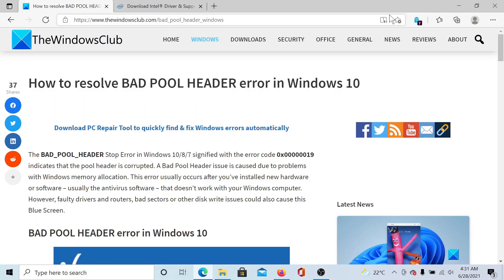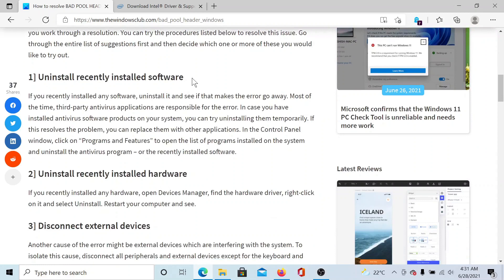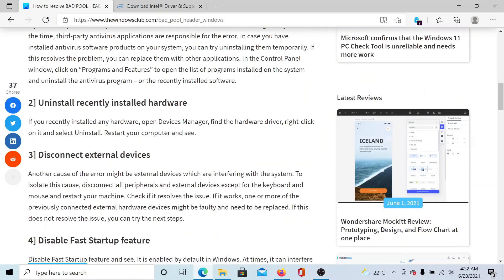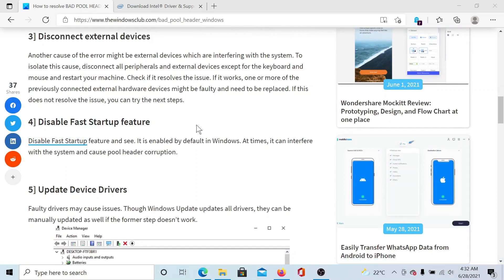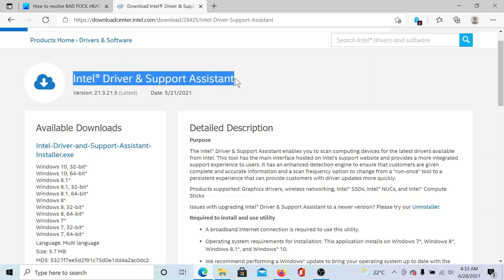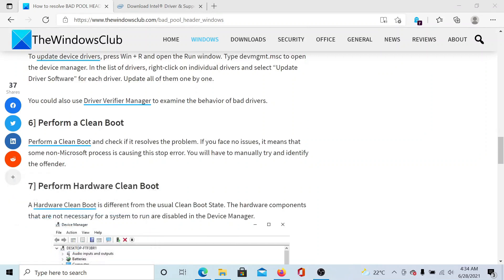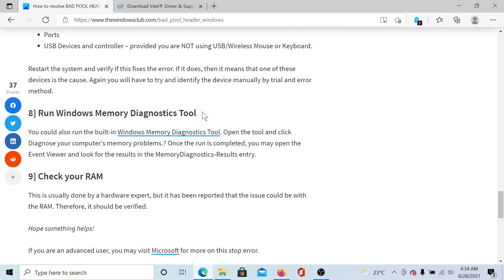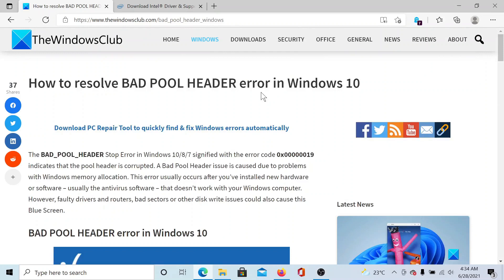How to resolve BAD POOL HEADER error in Windows 10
The BAD_POOL_HEADER Stop Error in Windows 10 signified with the error code 0x00000019 indicates that the pool header is corrupted. A Bad Pool Header issue is caused due to problems with Windows memory allocation. This error usually occurs after you’ve installed new hardware or software – usually the antivirus software – that doesn’t work with your Windows computer. However, faulty drivers and routers, bad sectors or other disk write issues could also cause this Blue Screen.

Here are a few fixes and suggestions:

1] Uninstall recently installed software

2] Uninstall recently installed hardware

3] Disconnect external devices

4] Disable Fast Startup feature

5] Update Device Drivers

6] Perform a Clean Boot

7] Perform Hardware Clean Boot

8] Run Windows Memory Diagnostics Tool

9] Check your RAM

Timecodes:
0:00 Intro
0:26 Uninstall recently installed software
0:55 Uninstall any recently installed hardware
1:07 Disconnect external devices
1:12 Disable Fast Startup
1:40 Update device drivers
1:56 Perform a Clean Boot
2:33 Run Windows Memory Diagniostics tool